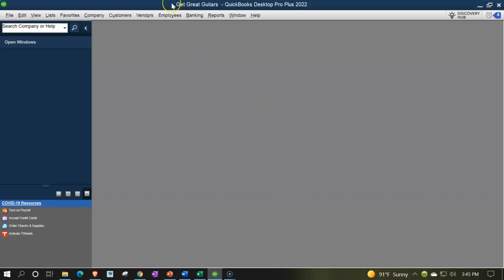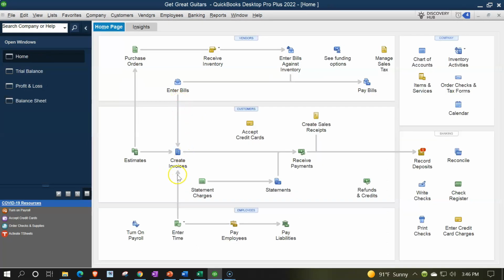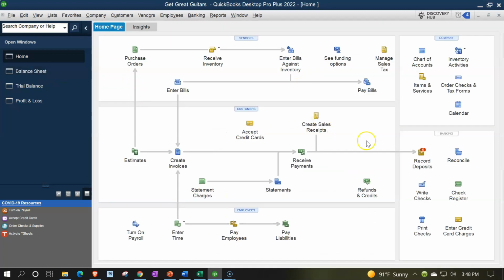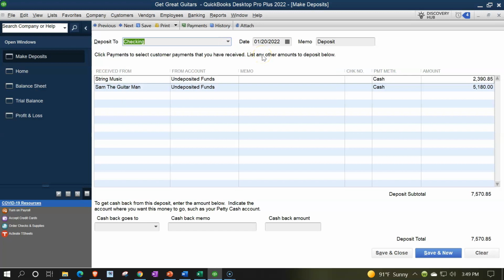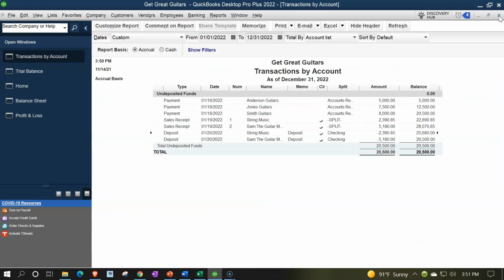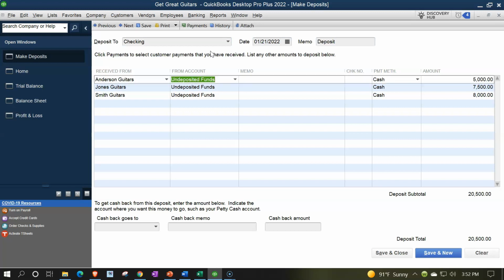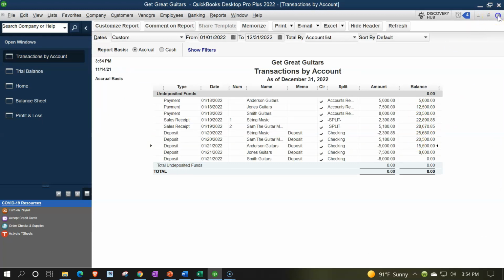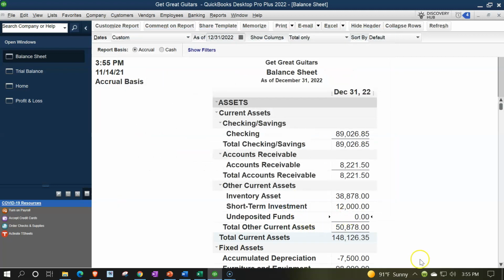Deposits From Undeposited Funds 7160 QuickBooks Pro Plus Desktop 2022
Deposits From Undeposited Funds